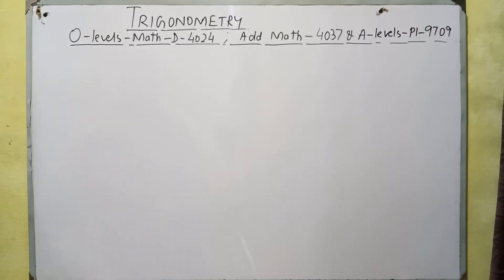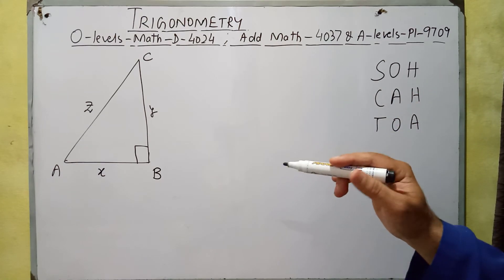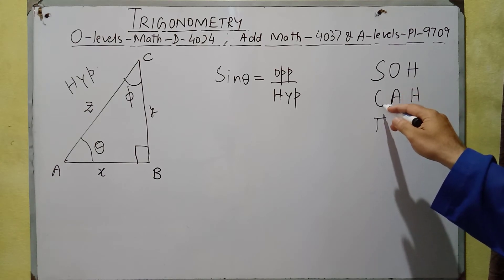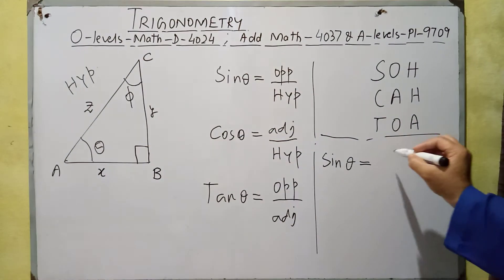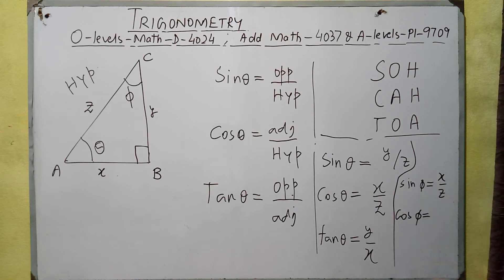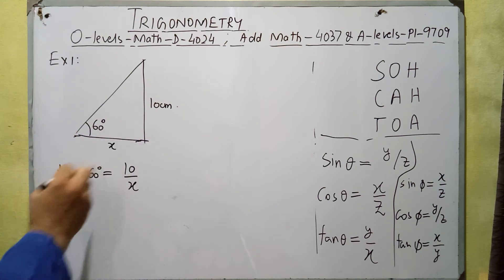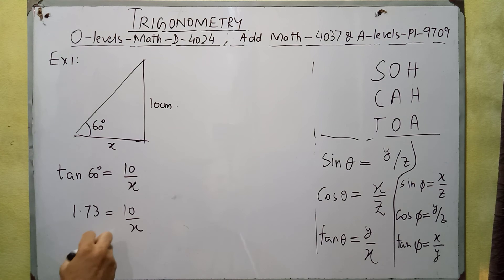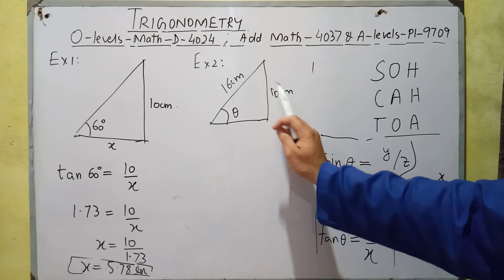Trigonometry (1) (O levels Math)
Trigonometry for O/A levels Math by Muhammad Asad Saeed (M. Phil Mathematics)